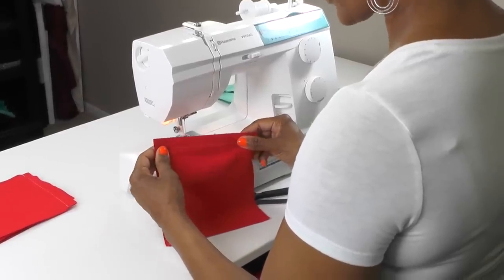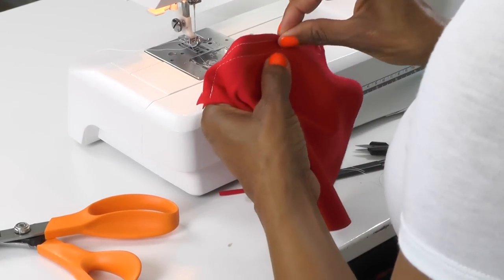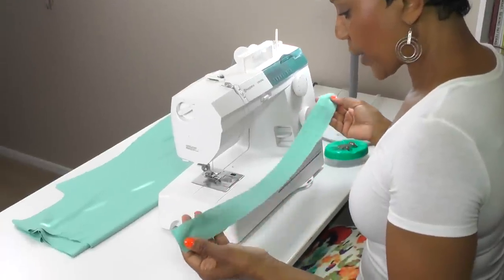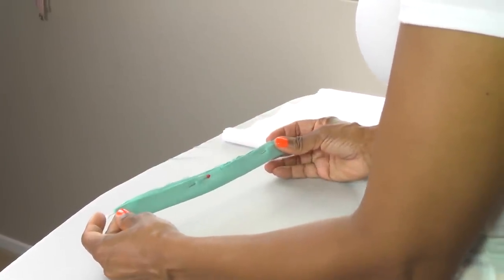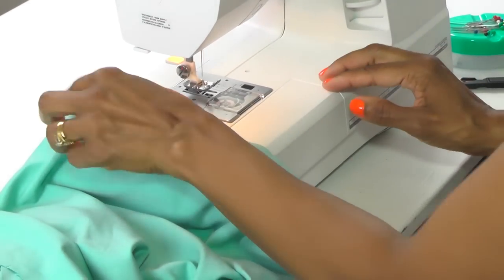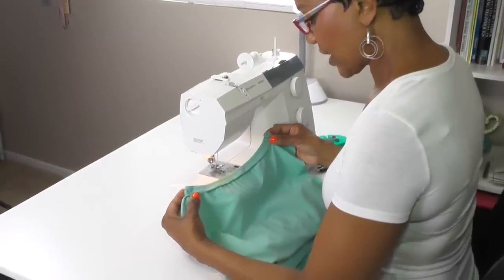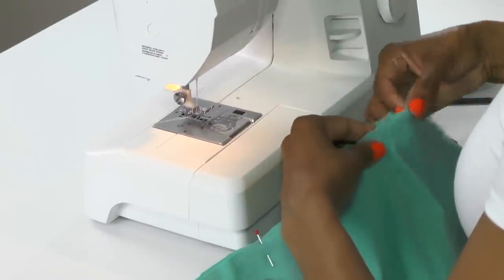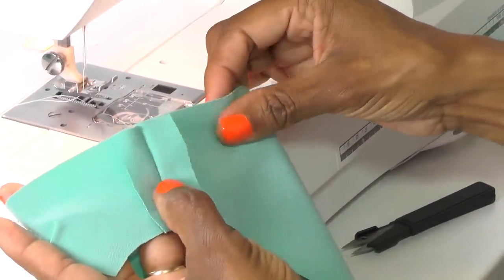Learn to Sew | (Lesson 4B)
Welcome to the Learn to Sew | Beginners Sewing Course (Lesson 4B)!  In this course you will learn the basics of sewing your own garments with commercial patterns.  You don't need any prior experience as the course is designed for true beginners. If you've never touched a sewing machine before, are new the sewing, or need a refresher after years of not sewing, then this course if for you.

I walk you through the process as you learn how to sew your own clothes using step-by-step, very detailed instructions. The pace is slow, making it easy to follow along.

In the fourth lesson, you will learn how to sew a t-shirt. If you don't want to make a t-shirt, you can watch the video to learn the techniques and practice on scrap fabric. Be sure to watch the videos in order, as each video builds upon skills learned in the previous lesson.

I suggest you watch this video in full before starting.

In this lesson you will learn the following:

1) Full Bust Adjustment;
2) Finding Fabric Grain;
3) 3 Seam Finishes;
4) Insert Sleeves;
5) 3 Hem Finishes.

❌PLUS SIZE Pattern Option Butterick 5215: Out-of-Print.❌

💲 Purchase Beginner's Sewing Kit 💲